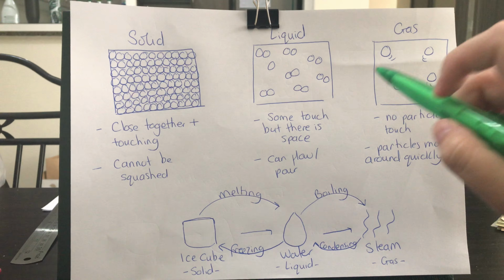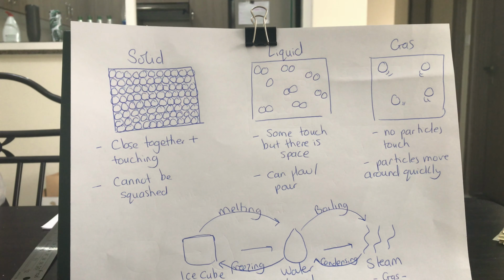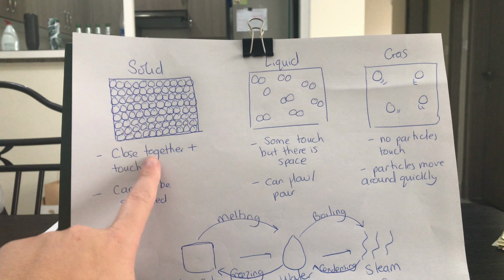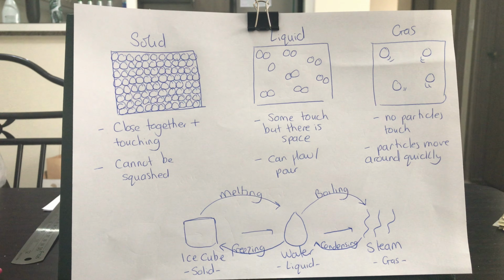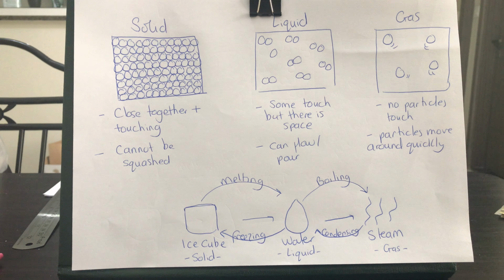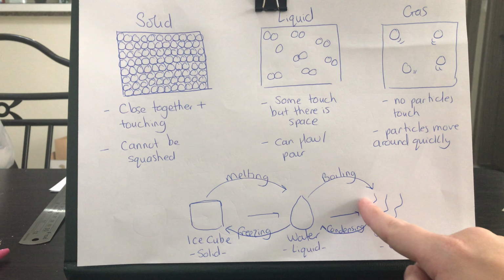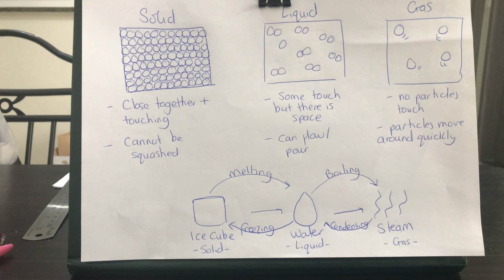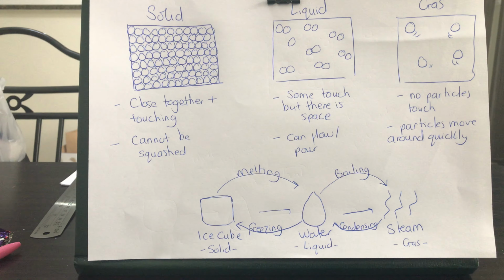For Bon - Solids, Liquids and Gasses